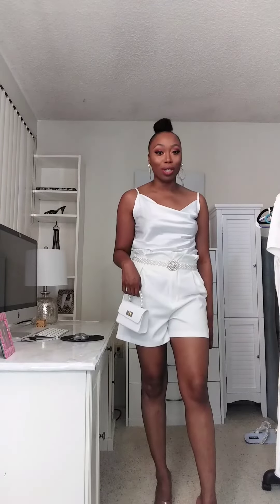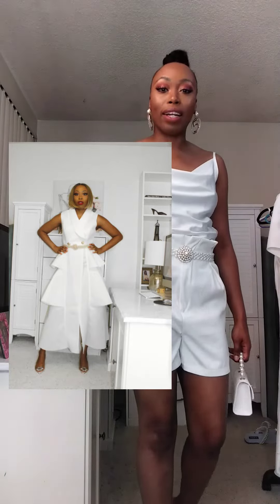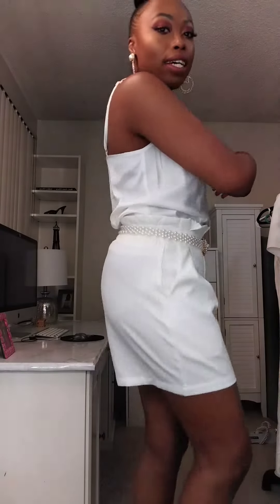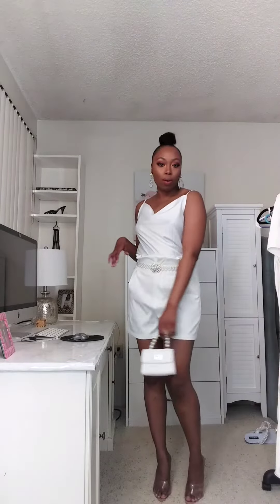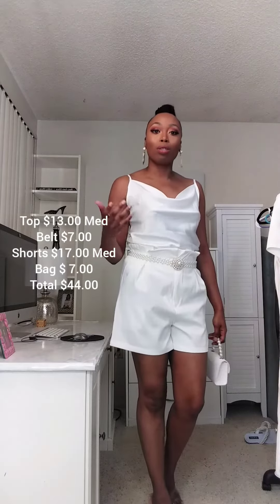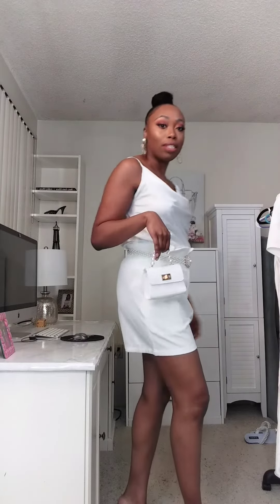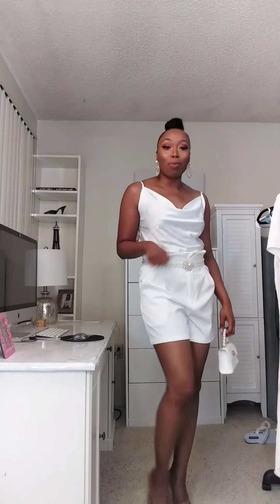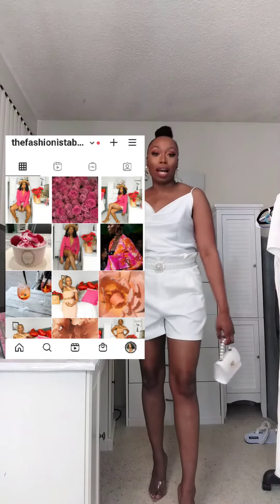How To Wear White For Spring 2021 | Shorts For Spring | Shein | Affordable Fashion (MUST HAVES)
Hello Fashion lovers I'm back with another outfit video, I will be showing you how to look expensive on a budget. and also how to wear white in spring 2021, you will look so chic. I hope you enjoy the video.

TOP

White Cowl Neck Satin Cami Crop Top

SHORTS

Paperbag Waist Fold Pleat Shorts

BELT

PURSE

White Mini Turn-Lock Croc Embossed Satchel Bag